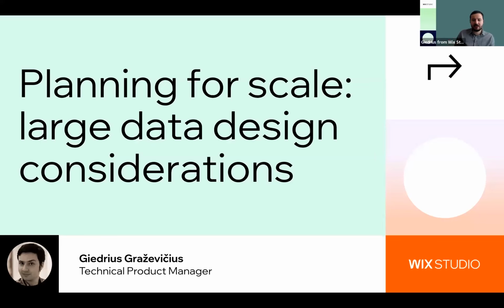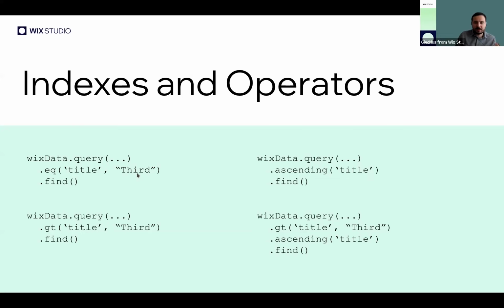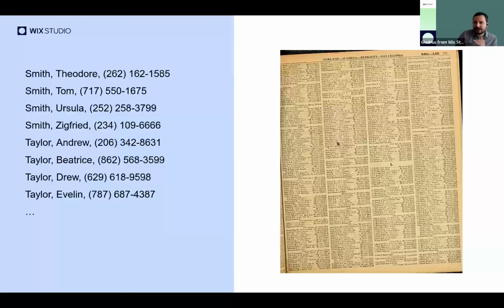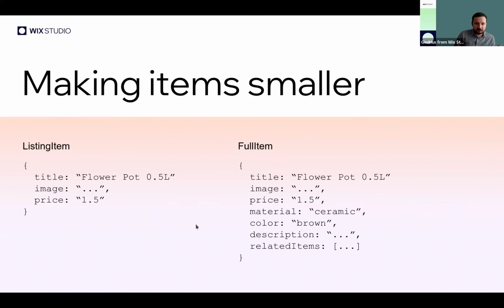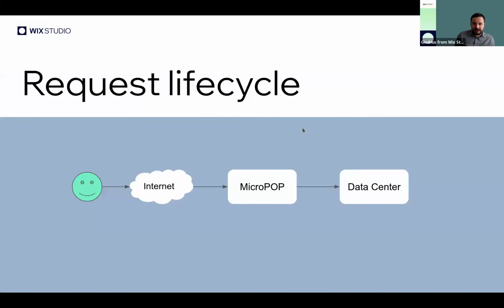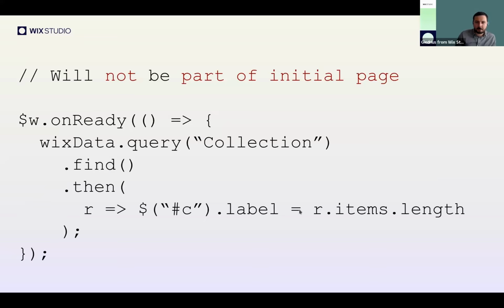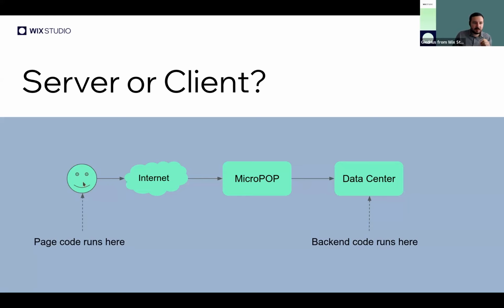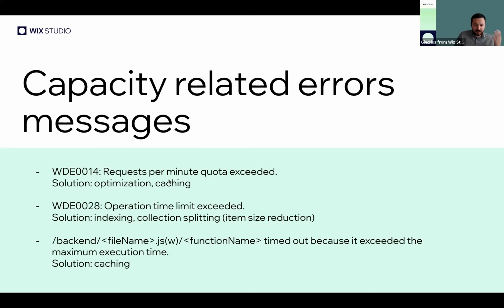Wix Studio | Webinar: Planning for scale - large data design considerations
In this session, we'll cover the crucial elements to design and optimize data-heavy and high-traffic websites. We'll emphasize key factors for achieving optimal site architecture and scalability. This includes performance optimization, such as advanced query optimization for large data sets, efficient code and database organization, and effective logging and monitoring strategies.